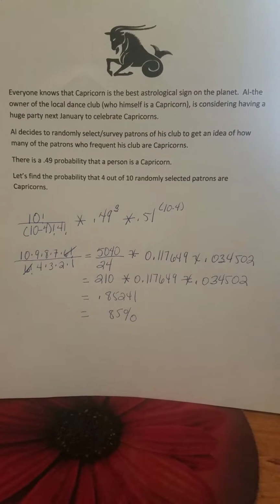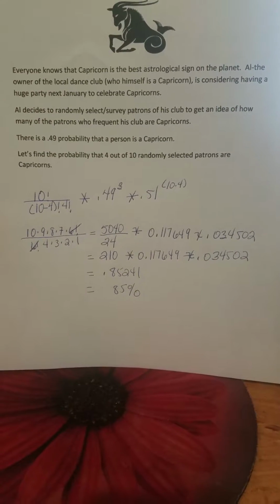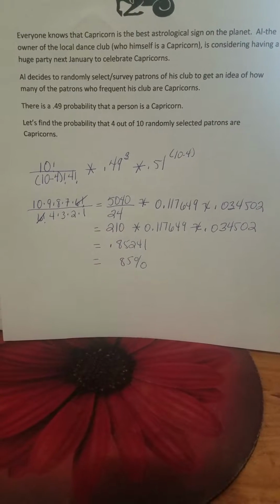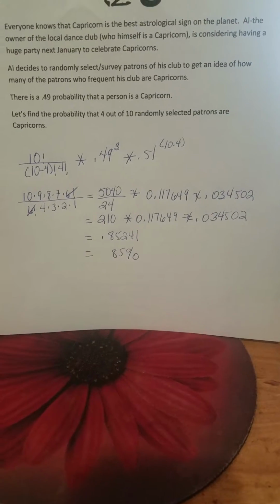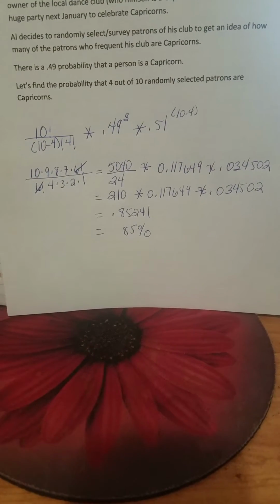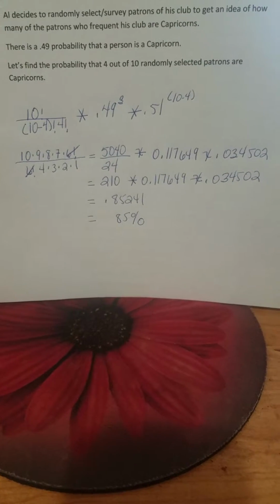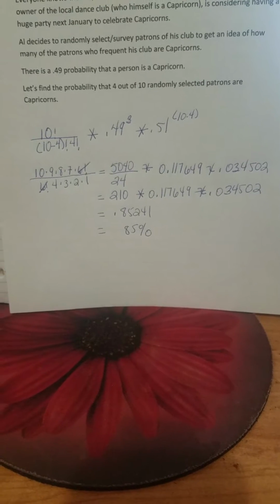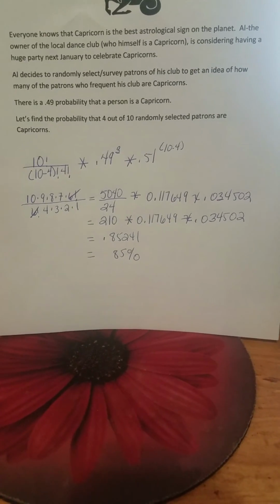Discrete probability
Statistics